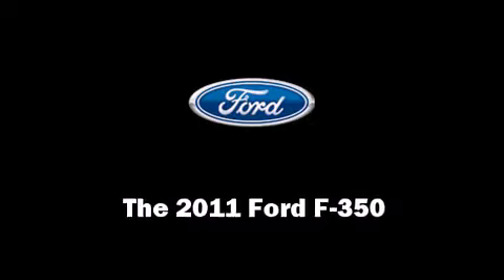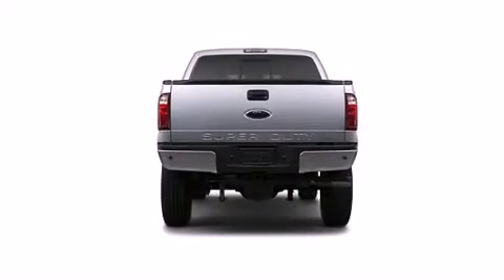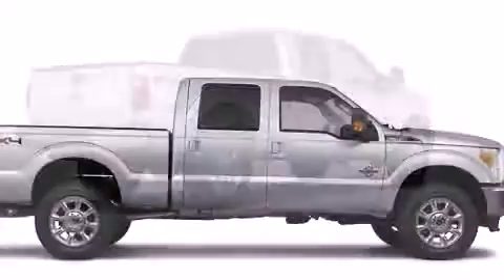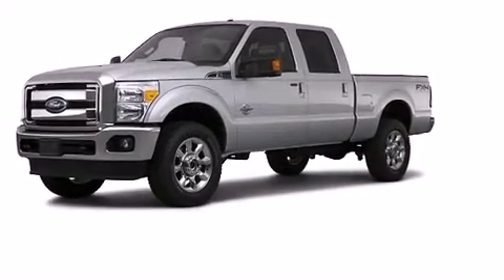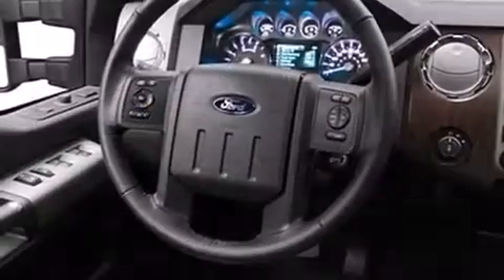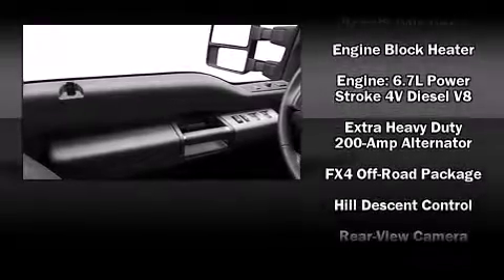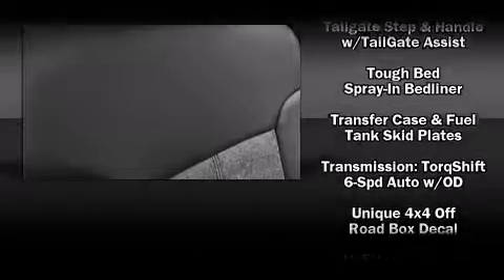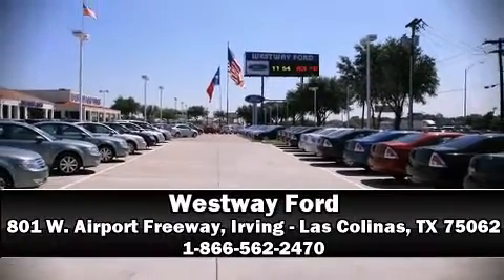2011 Ford F-350 in Irving - Las Colinas, TX 75062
Westway Ford
801 W. Airport Freeway

Get excited about the 2011 Ford F-350 Super Duty. Under the hood you'll find an 8 cylinder engine with more than 400 horsepower, providing a smooth and predictable driving experience. Well tuned suspension and stability control deliver a spirited, yet composed, ride and drive Top features include a split folding rear seat, an automatic dimming rear-view mirror, tilt and telescoping steering wheel, skid plates, rear parking sensors, an overhead console, a trailer hitch, and air conditioning. Passengers are protected by various safety and security features, including: dual front impact airbags, front SIDE impact airbags, traction control, brake assist, ignition disabling, and 4 wheel disc brakes with ABS. You'll see better when backing up thanks to rear park assist, which watches out for obstacles behind your vehicle. Our team is professional, and we offer a no-pressure environment. They'll work with you to find the right vehicle at a price you can afford. Stop by our dealership or give us a call for more information.